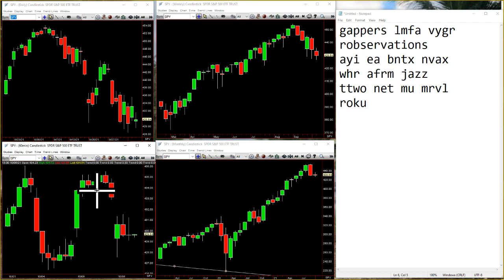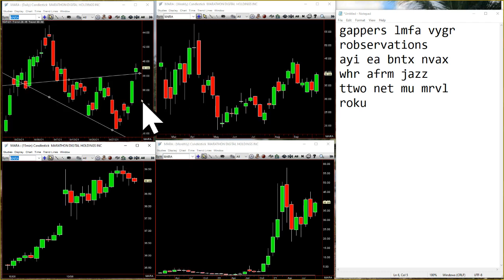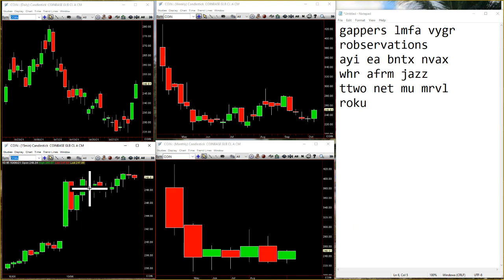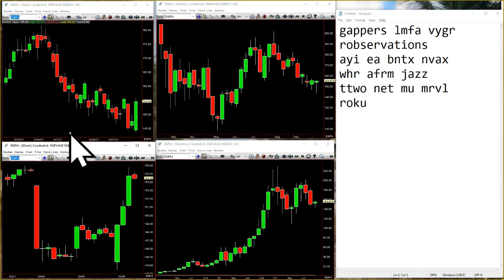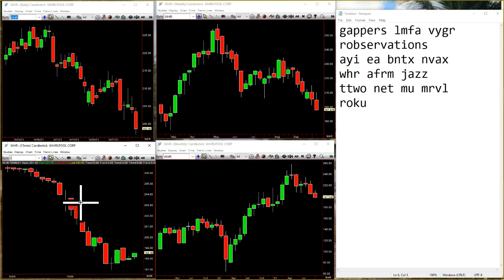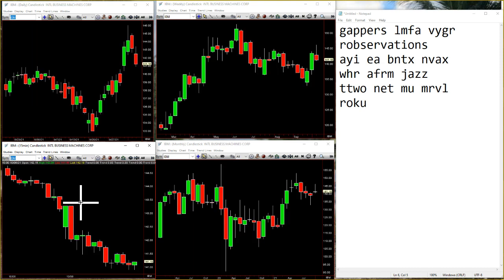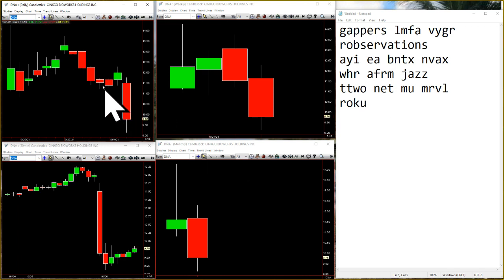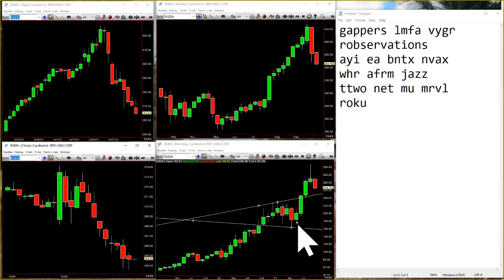TheStrat Time Report October 6th 2021